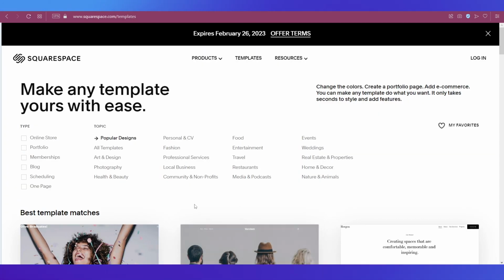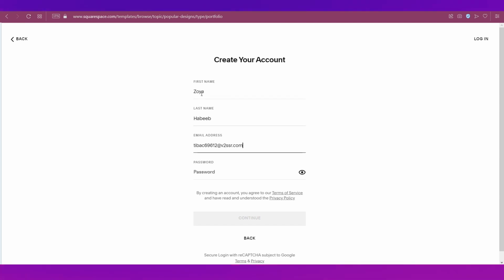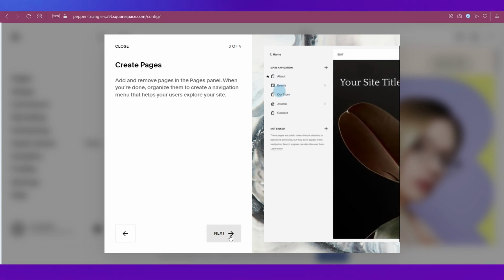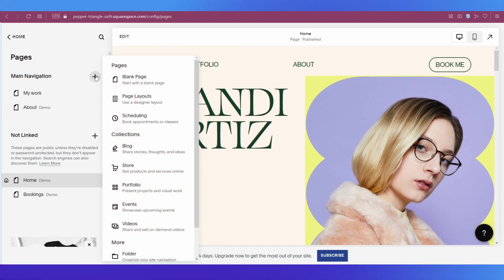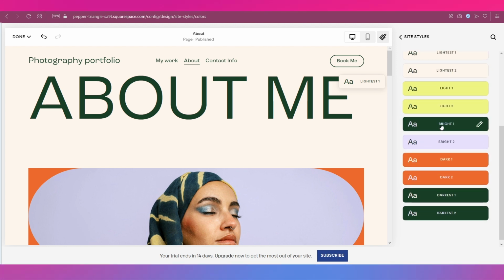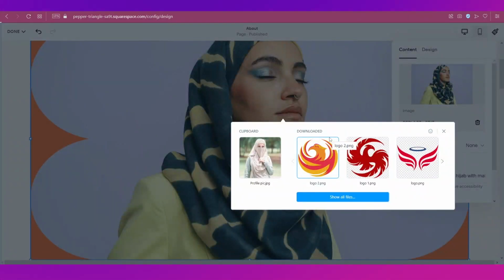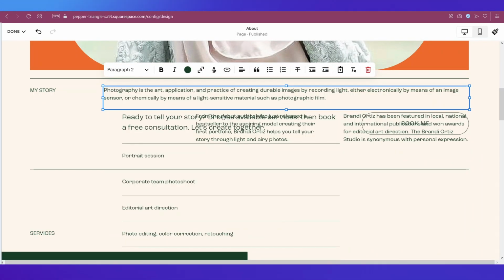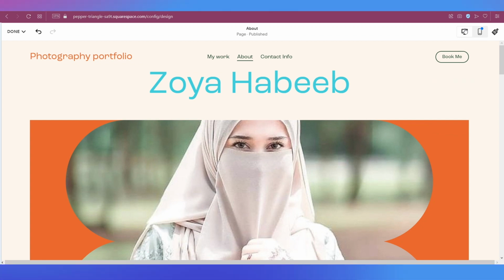SqaureSpace Portfolio Tutorial | Build a SquareSpace Portfolio in 2023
Are you looking to create a stunning portfolio website in 2023? Look no further! In this video, I'm going to show you how to build a professional SquareSpace portfolio in just 20 minutes. Learn the tips and tricks from an experienced web designer and get your portfolio up and running in no time. With this easy-to-follow guide, you'll be able to showcase your work and stand out from the crowd!